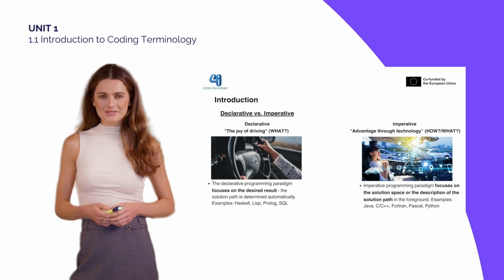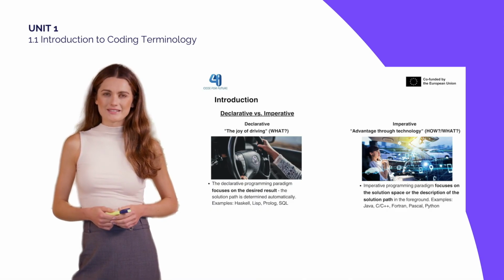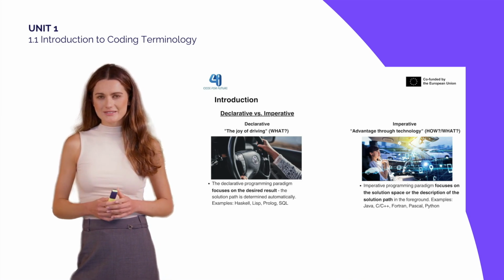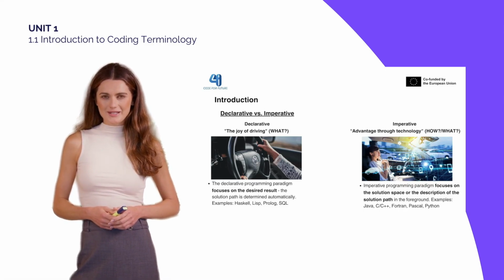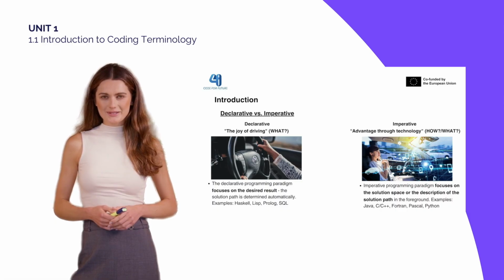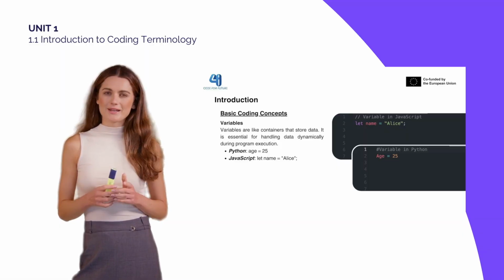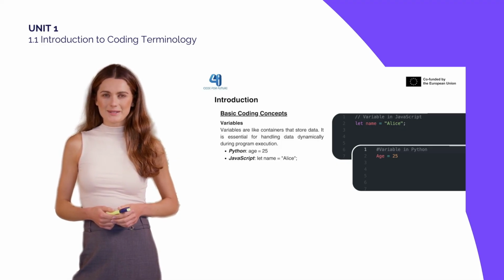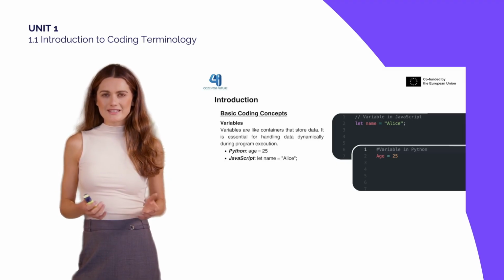Module 1.1 | First Chapter | Introduction To Coding Terminology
🎓 CodeForFuture – Digital Training Series 🎓
This training video is part of the CodeForFuture project, funded by the European Union under project ID: 2022-3-DE04-KA210-YOU-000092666.

📚 About this video:
This video is a part of the training provided by Code4Future Project.

This video is designed for young people looking to develop digital skills for the future of work. No prior experience needed!